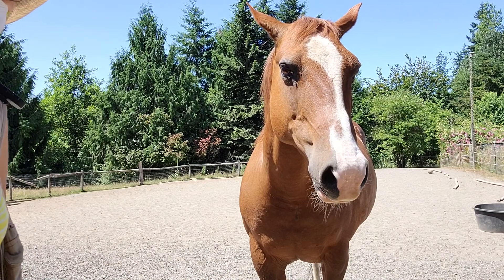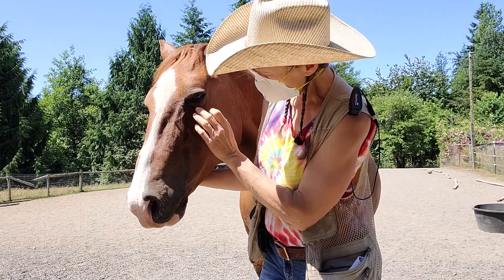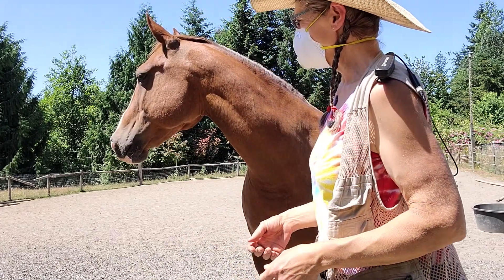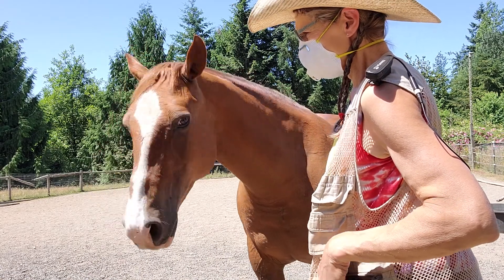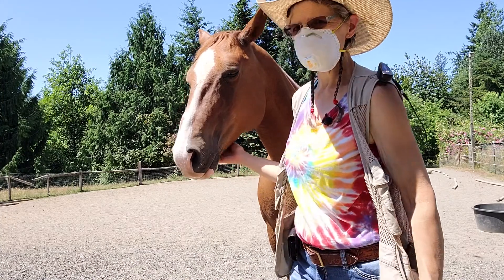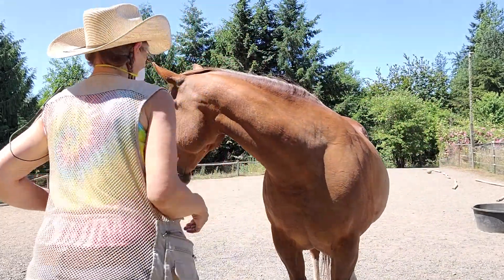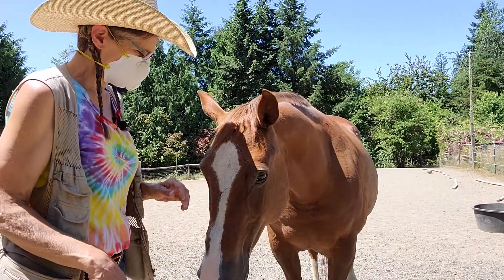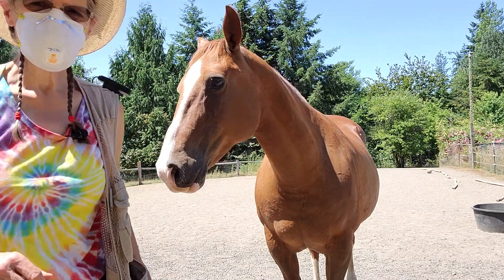lacrimal duct problems in horses with tears dripping down their face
the duct that drains tears from the eye is called the lacrimal duct. it can get clogged and it's a Veterinary job to clear it and treat it.